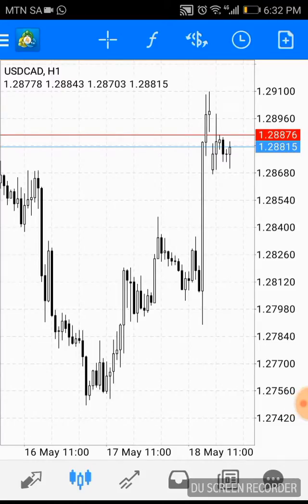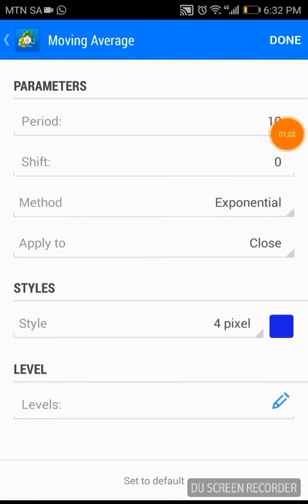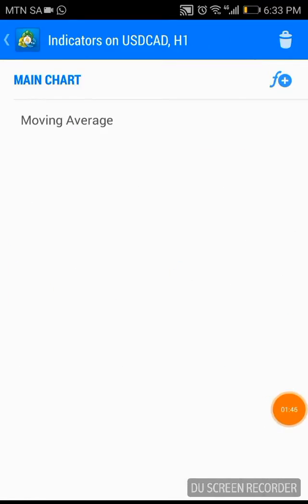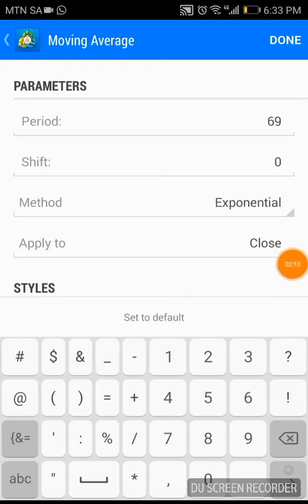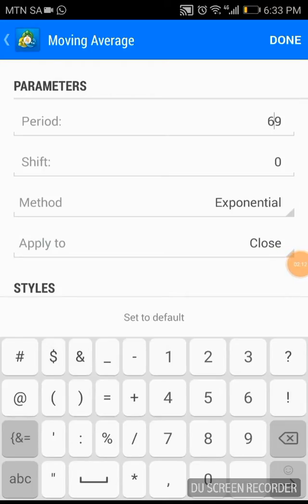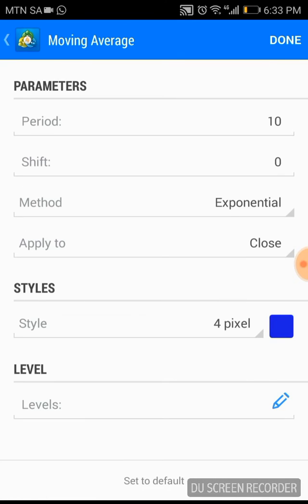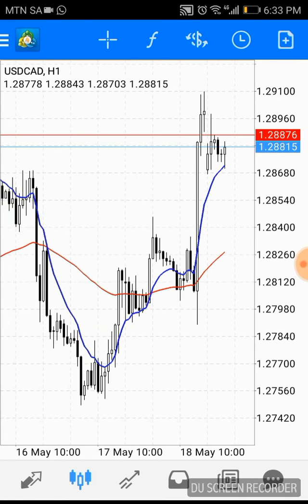Powerful Forex Strategy 85% Accurate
This Video Covers the Basics
How to use Indicators to be profitable, The Strategy is 85% accurate depending on the type of account you are using and the Broker
We encourage everyone to use this Broker

If You want Strategies and Mentorship Please DM This Account on Instagram

You can comment if you have Question we will answer

Exness Limited is an international, award-winning retail forex broker founded in 2008. With a deep understanding of traders’ needs, the forex company provides accessible, stable, and reliable brokerage services through the use of modern trading and investment technologies.

Advantages of using Exness

Tight spreads – from 0.1 points on Mini and Classic accounts and from 0.0 points on ECN accounts

Leverage up to 1:Unlimited

Minimal initial deposit for Mini account – USD 1

Order execution from 0.01 seconds

Instant withdrawal of funds
Wide variety of deposit and withdrawal methods with 0% commission

MetaTrader 4, MetaTrader 5, mobile trading platforms, MT4 WebTerminal
4:More than 80 account currency options

TC.TechnicalAnalysis trading indicator from Trading Central

More than 120 currency pairs

Free VPS hosting
8:Up-to-date financial news from Dow Jones